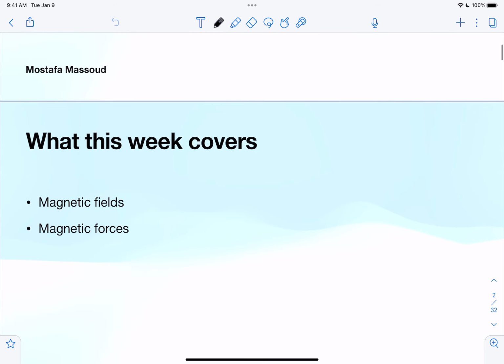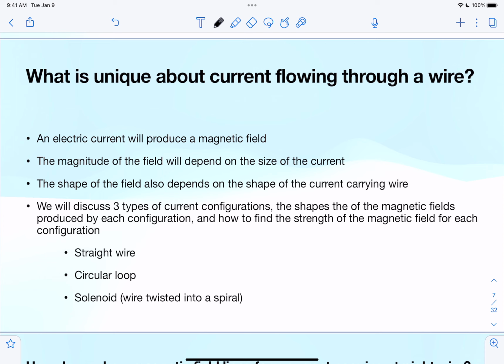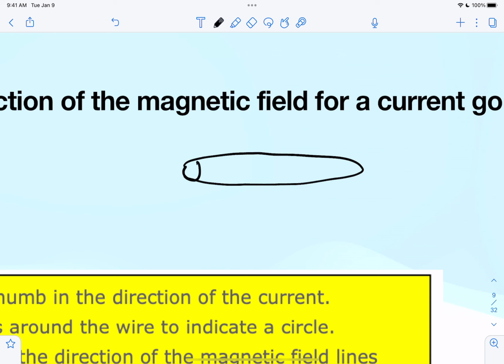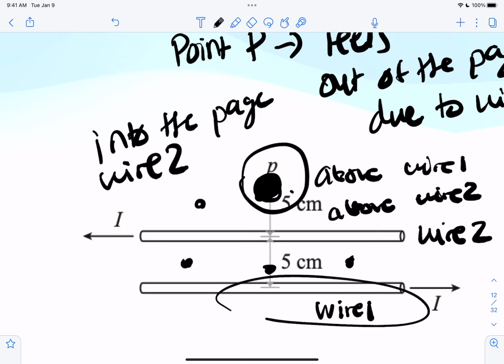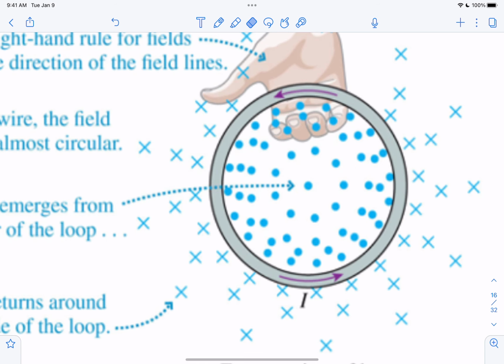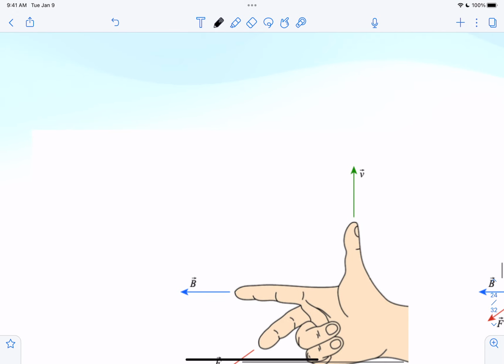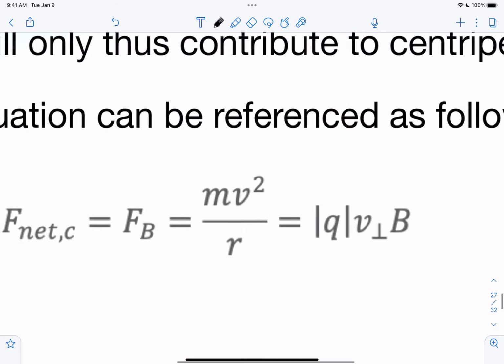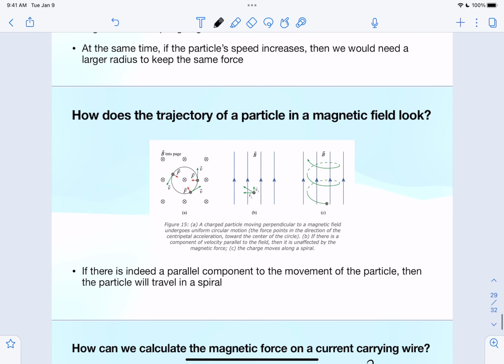132 Week 12 Content Review